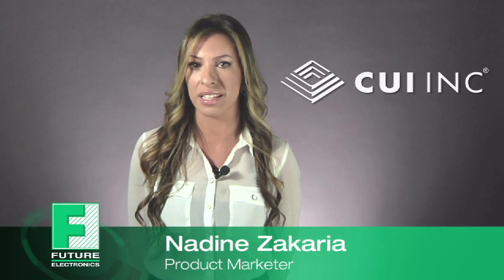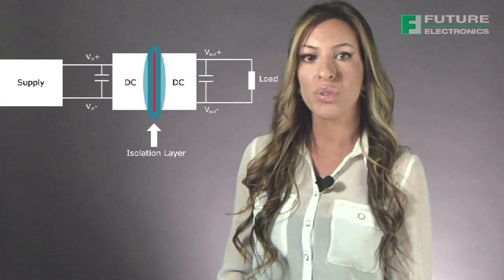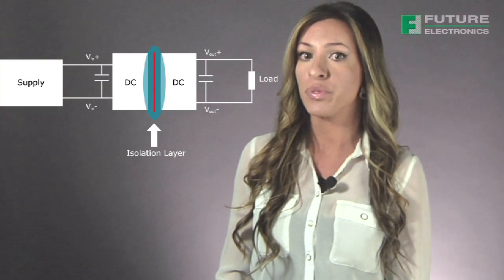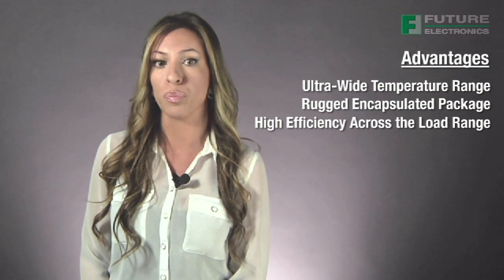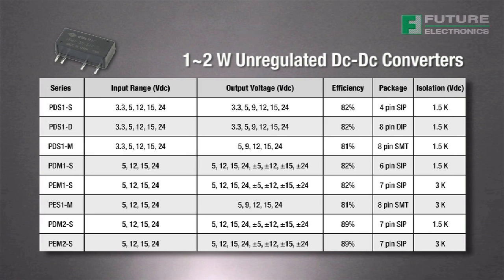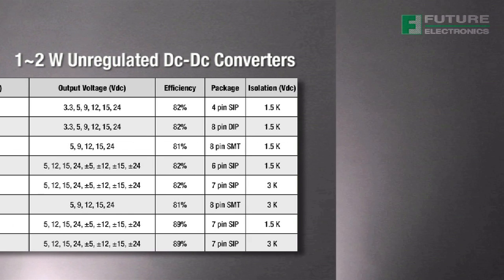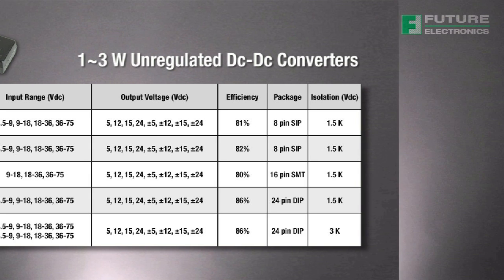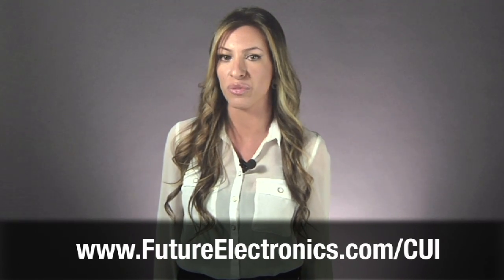Rugged, Efficient and Economical, CUI Inc's 1~3W DC-DC Converters Meet Your Design Needs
Hi I'm Nadine Zakaria, Product Marketer at Future Electronics, and I'm here to introduce CUI's Low power isolated DC-DC converters, ranging from 1 to 3 watts.

To address different line voltage characteristics, CUI's range of low power converters are available in fixed and wide input voltage ratios.  For example, the PDS, PDM, and PEM models offer a fixed input voltage that is ideal when the voltage rail connected to the input is very stable.  If, on the other hand, the dc-dc converter is connected to a fluctuating supply, like a battery, a wider input range is required to account for the changing input voltage conditions, and can be addressed with CUI's PQMC and PQM series which provides a 2:1 input ratio.

Low power dc-dc converters are also commonly implemented to provide isolation in a system.  This electrical separation creates a barrier which can be used for safety protection or noise isolation.  CUI's low power dc-dc converters are designed with varying levels of isolation to address the needs of a range of industries and applications, from 1500 Vdc isolation meeting the needs of various industrial, telecom, and consumer equipment, to 3000 Vdc isolation meeting the needs of medical and higher voltage circuits.

CUI's units are housed in SIP, DIP or SMT packages with industry standard pin configurations.  An ultra-wide operating temperature range up to from -40 to +105°C and an encapsulated case make the units ideal for applications that may experience challenging operating conditions.  Additionally, the line has been designed to maximize efficiency at light and no load, making the converters well suited for portable and battery-powered equipment. Thanks to these converters' unique short circuit protection technology, they are able to better protect downstream equipment by cutting the output in a rapid manner when faults occur.

CUI offers a number of different unregulated dc-dc converter models in 1 and 2 watt configurations.  The appropriate series will depend on the required size, package type, and isolation needed.  Isolation voltages up to 3000 Vdc are available.  Supported input voltages include 3.3, 5, 12, 15, and 24 volts in both single and dual output configurations.

A family of 1 to 3 watt regulated devices is also available with a wider input range.  Housed in SIP, DIP, and SMT packages, these models come standard with a range of single and dual output voltage along with a 3000 Vdc isolation option.

As applications find their way into more challenging environments, and customers demand higher efficiency under all operating conditions, power modules need to keep up.  No matter the application challenge, CUI's rugged, efficient, and economical family of low power dc-dc converters can meet your design needs.